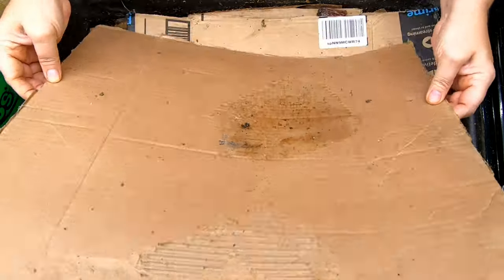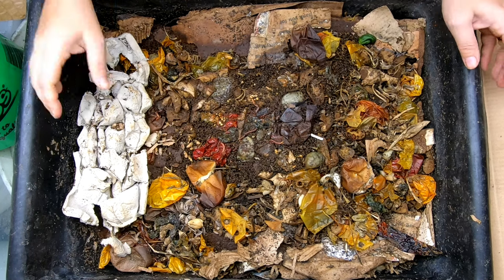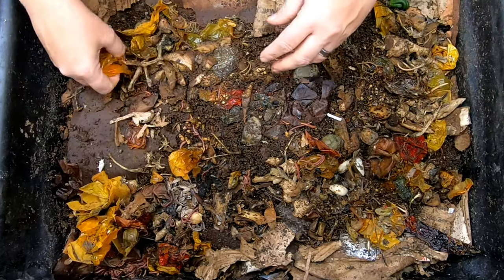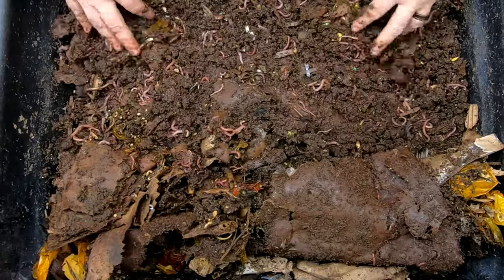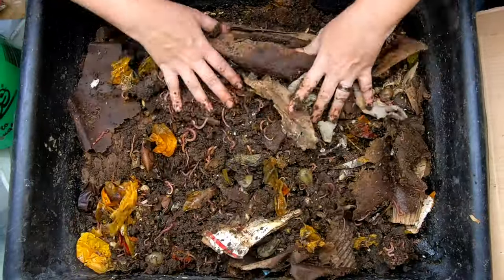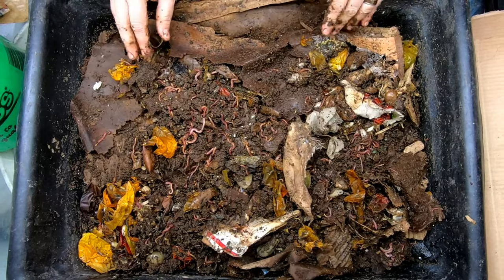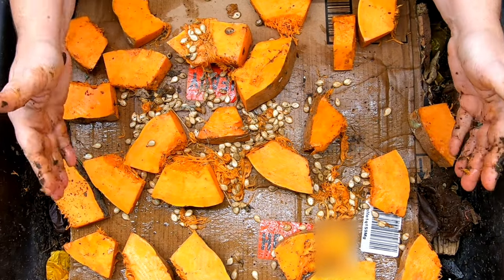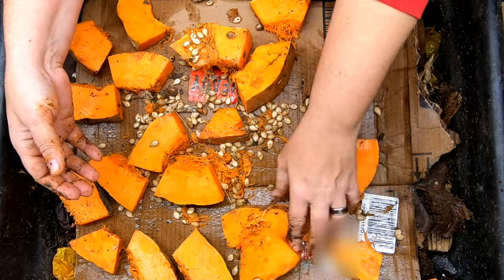Easy Worm Compost Bin - Lasagna Style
The lasagna bin started as a way to try and get the worms to breed more. I had seen people used cardboard tubes to get the worms to breed more successfully. The bin is also very east. No prepared bedding no special bin. This is just a 7$ mortar tray from amazon. I use cereal boxes, amazon boxes and whatever food is available. Making the cardboard wet helps as does pureeing the food. Neither is necessary. This bin has been going for 6 months.